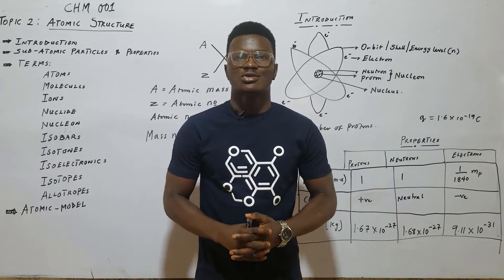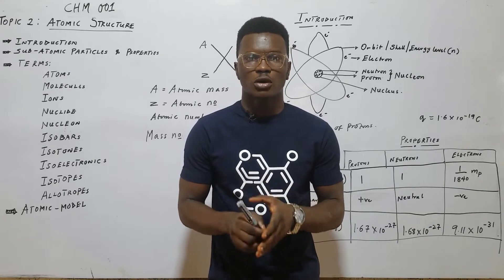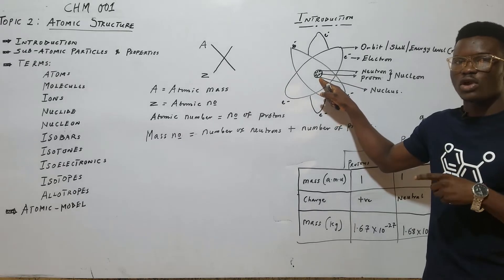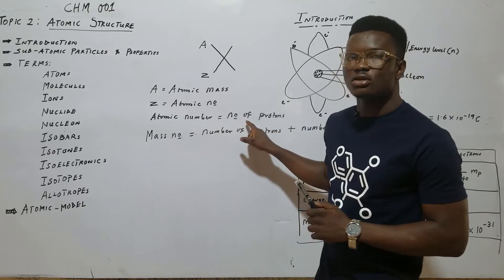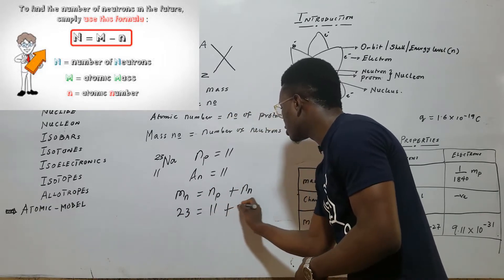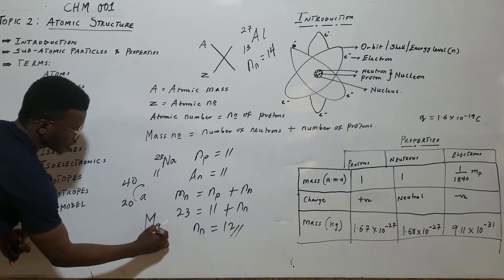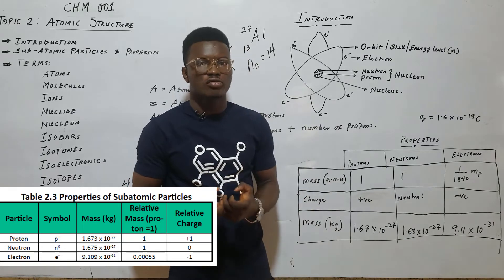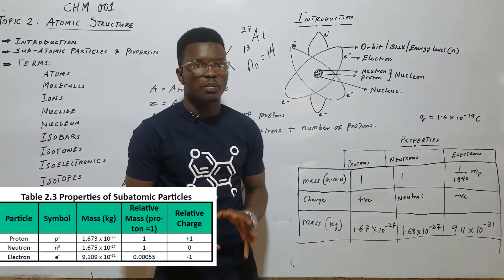ATOMIC STRUCTURE PART 1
This introduces the composition of the atom and the sub-atomic particles properties. at the end of the entire class on topic 2, we will discuss questions on the topic to ease learning. please try and answer some basic questions introduced on the page.